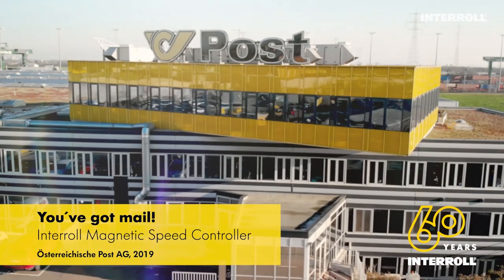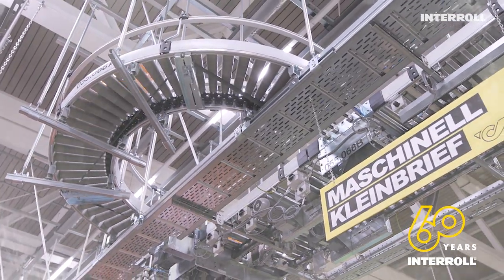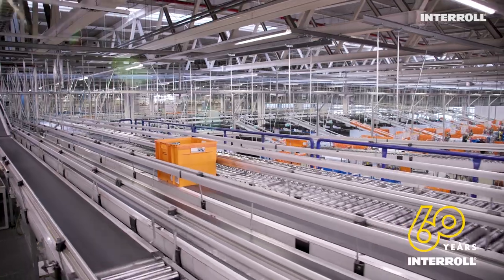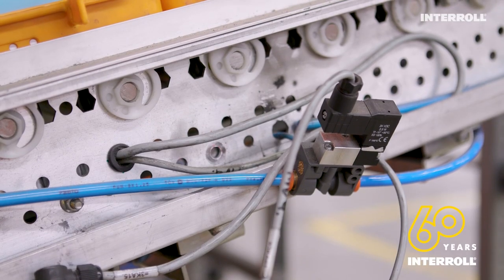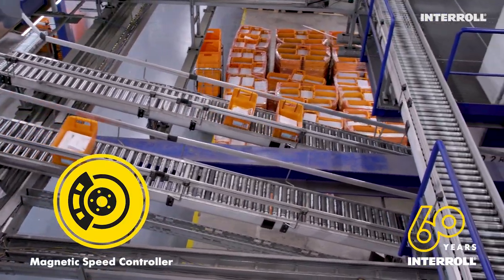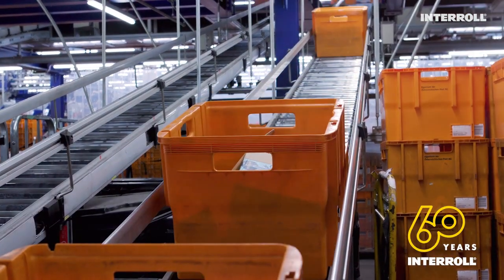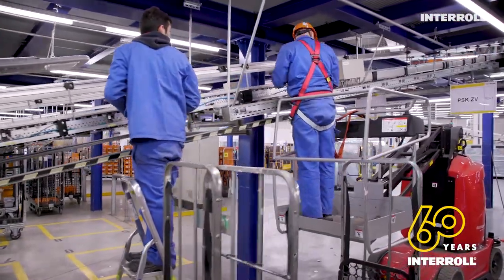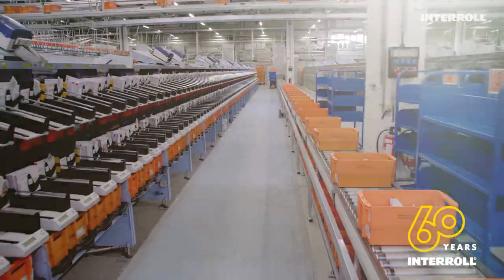Magnetic Speed Controller at Österreichische Post: You've got mail!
The Austrian postal service, or "Österreichische Post" as it is known, is distinguished by its yellow branding and post boxes—but when it comes to environmental management, it's all about keeping things green. The company's ultimate aim is to be able to deliver all postal items in a CO2- neutral fashion.

Seven kilometres of conveyors and a sorting facility that operates around the clock: 24 hours, seven days a week. With such a constant load, any maintenance work that needs to be carried out can quickly lead to substantial costs accruing. However, innovative solutions exist that offer a quick return on investment in this regard.

Thousands of boxes with letters and envelopes whiz down these slides every day. Previously, the gravitational force was managed by means of pneumatic systems. This often resulted in brake failure, control-related difficulties, excessive noise and high power consumption, which put a real strain on employees and maintenance teams, not to mention the company's environmental record in general.

Today, the ingeniously simple MSC 50 speed controllers from Interroll are used instead. These straightforward units can reliably brake anything that passes along sorting slides and other sloping tracks.

▬ Favorite Videos ▬▬▬▬▬▬▬▬▬▬▬▬